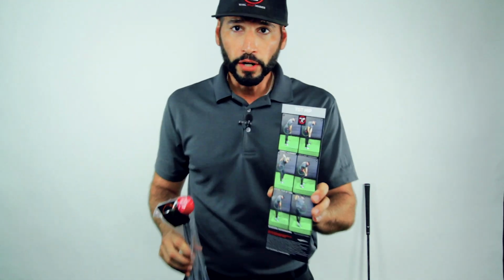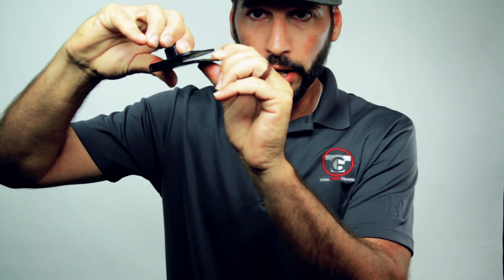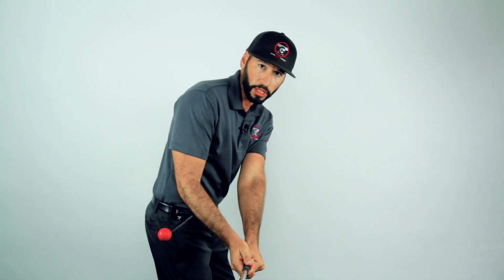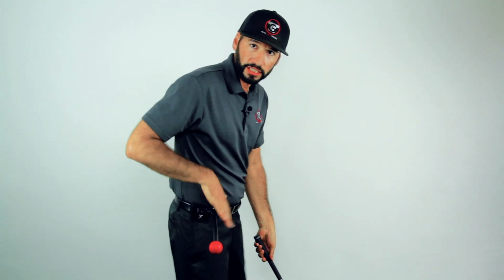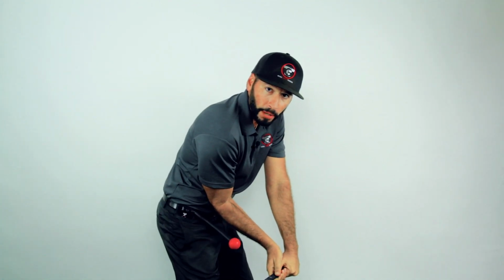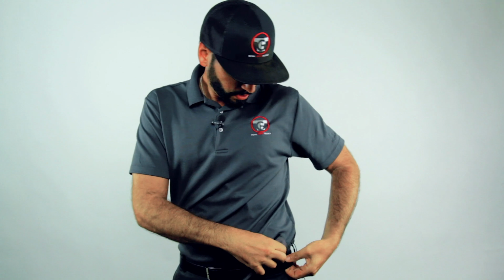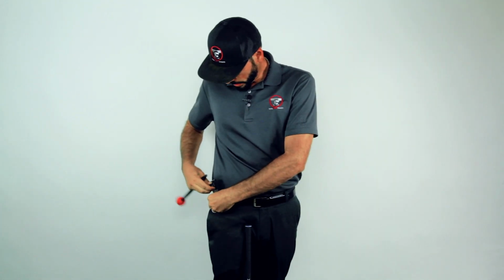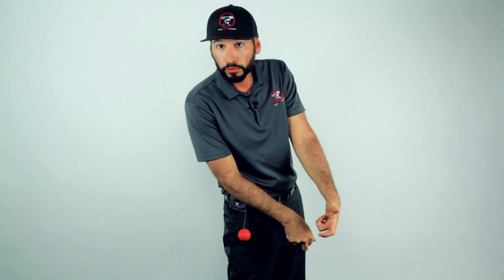TGT HIP - How To Use Total Golf Trainer Hip Step By Step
Improve Downswing Sequence, Posture and Hip Rotation for More Consistent Ball-Striking. Correct sequence, as well as proper hip rotation while maintaining posture on the backswing and downswing are essential to hitting solid golf shots consistently.

The Total Golf Trainer - Hip is a simple device that provides visual and tactical feedback ensuring that your hips are in the proper position (with the proper sequencing of events) throughout the golf swing.

The Total Golf Trainer - TGT Hip works by providing instant feedback. If you lose your posture, slide your hips too much (instead of rotating), or cast the club from the top without clearing your hips first and getting the club into the slot, the TGT - Hip will let you know!

Product highlights:

Easy to use and adjustable. Increase and decrease the difficulty for use by level of golfers. Simply attach the device to your belt or waistband, watch our instructional videos (included with your purchase), and start using.
If you lose your posture, slide your hips, or reverse pivot, you’ll feel body contact with the red indicator ball, alerting you of your fault.
The Total Golf Trainer - Hip will allow you to feel the proper sequence in the downswing to ensure the club approaches the ball from the inside, creating dynamic shaft lean at impact, and feeling your arms extend through the shot for increased power and accuracy.

Total Golf Trainer - Hip

The TGT Hip teaches how to control your hip turn in the backswing, sequence the downswing and learn to rotate the hips through impact.
The training rod ensures your hips and core are positioned correctly in order to generate maximum power and clubhead speed. Some of our customers even wear two at the same time to ensure they achieve hip turn and load in the backswing while sequencing and rotating in the downswing.

The Total Golf Trainer - Hip is ideal for anyone wanting to learn how to use their hips properly in the golf swing to create power, sequence the downswing, rotate the hips and achieve a perfect impact position.